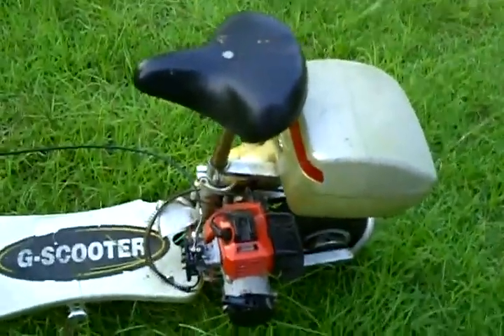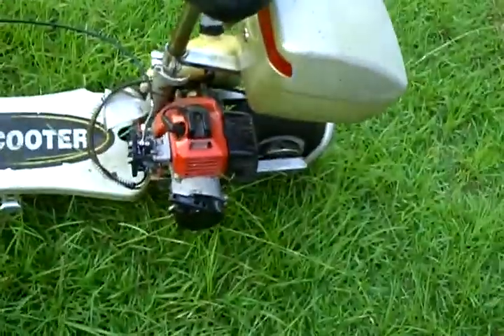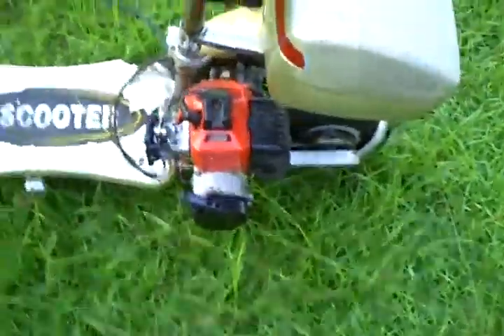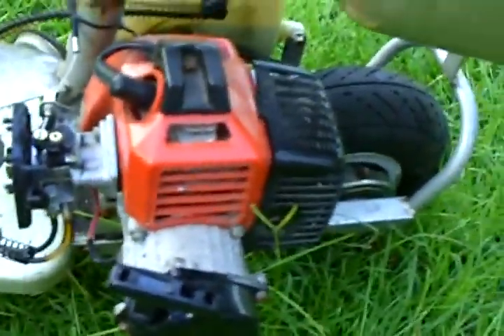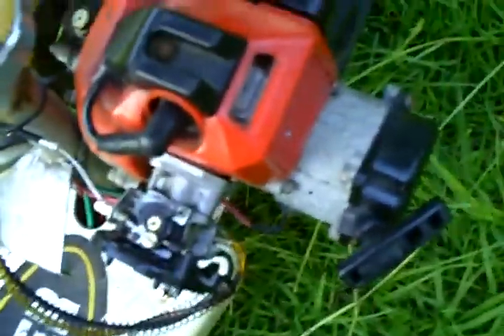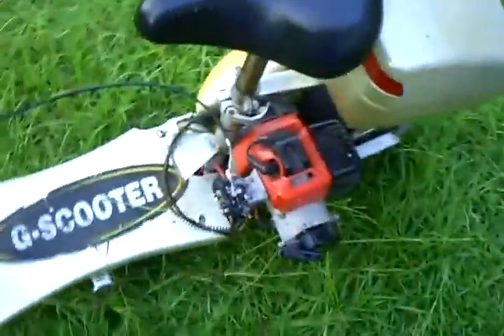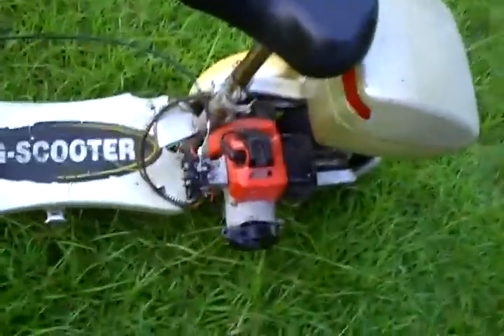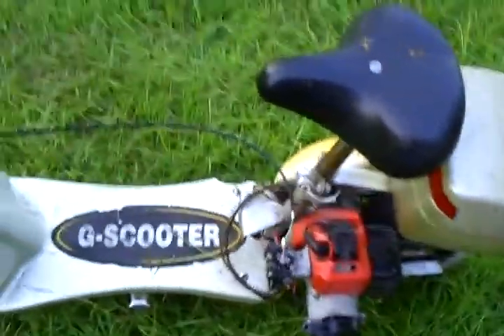Having trouble getting my scooter started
Having trouble getting my scooter started,,I think it needs a new spark plug